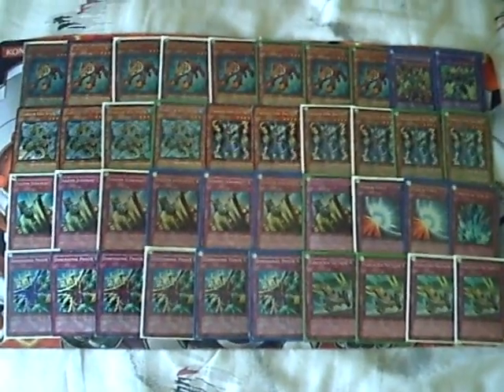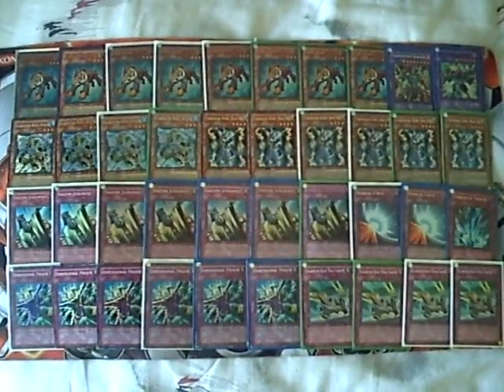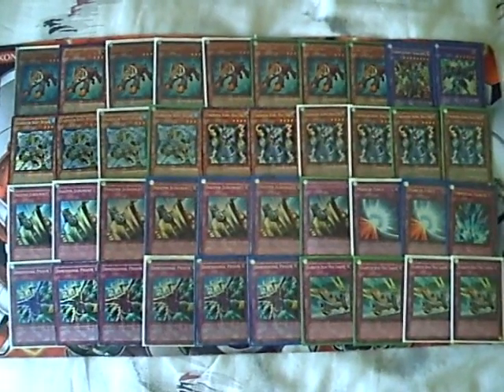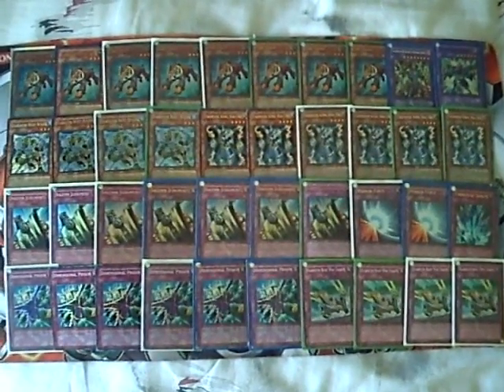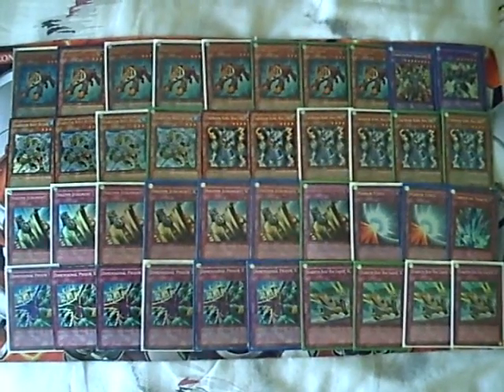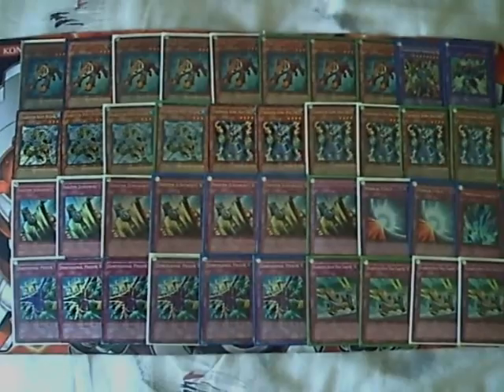Yugioh Gladiator Beast Collection + Deck for Trade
EBAY STORE

Everything up for trade/sell. MAKE AN OFFER OR I WILL NOT TRADE. I forgot 2 show my e-hero prismas, i have 6 of them.  I DON NOT SEND 1ST.

MY WANTS: (Please make me an offer if you want to trade!!!)
(U.S. & CANADA SHIPPING ONLY)
#1 MONEY $$$
x3 Crush Card Virus
x3 Gold Sarcophagus
x3 Judgment Dragon
x3 Dark Armed Dragon
x3 Charge of the Light Brigade
x3 Honest
x3 Solemn Judgment
x3 Plaguespreader Zombie
x3 Mirror Force
x3 Test Tiger
x3 Fiend's Sanctuary
x3 Dark Bribe
x3 Thunder King Rai-oh
x3 Gladiator Beast Retiari
x3 Gladiater Beast Beastiari (super)
x3 Dimensional Prison
x3 Allure of Darkness
x3 Blackwing armor master
x3 Dark Strike Fighter
x3 Tempest Magician
x3 Lyla lightswon Sorceress
x3 Necro Gardna
x3 Gladiator Beast War Chariot
x3 Dark Grepher

IF U WANA SEE MORE VIDZ!